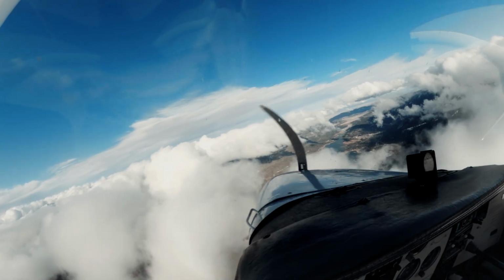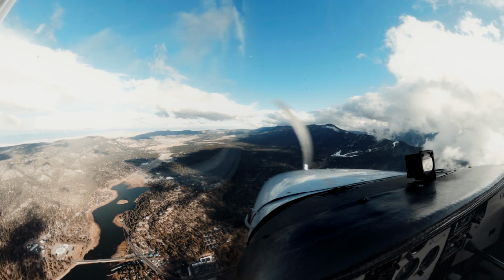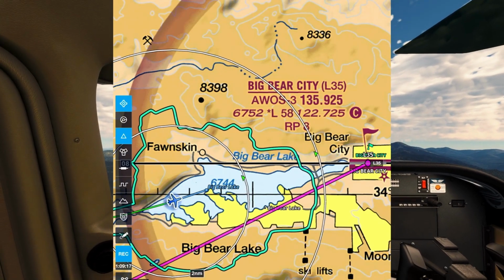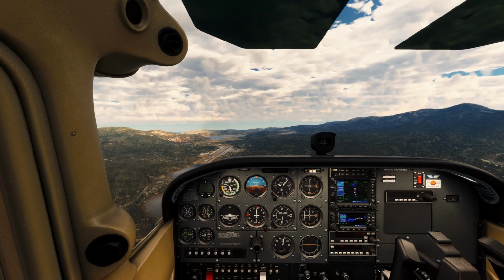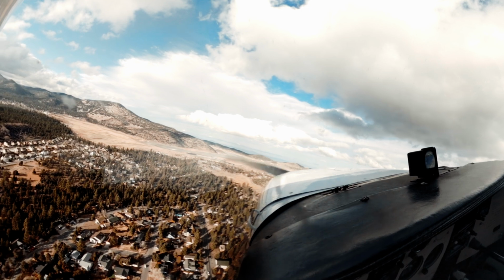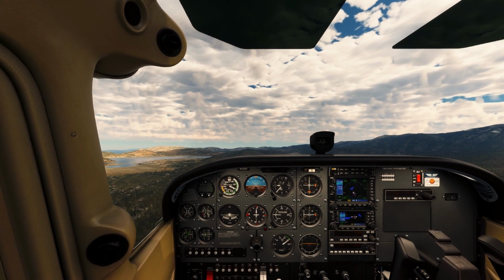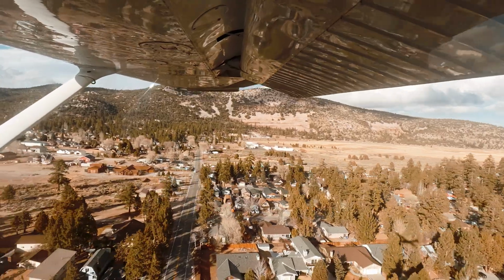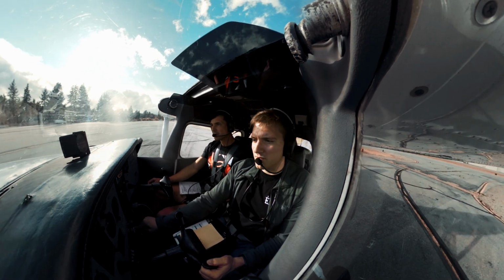L35 Big Bear Landing - MSFS vs. Real Footage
This video compares what landing at Big Bear L35 Airport looks like in real life vs. in Microsoft Flight Simulator